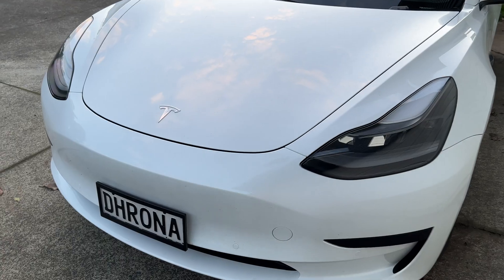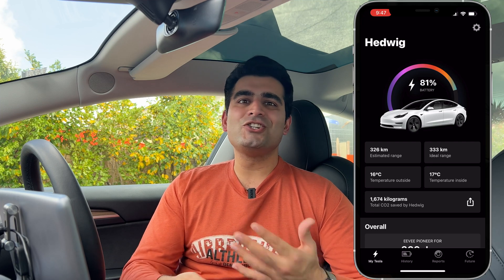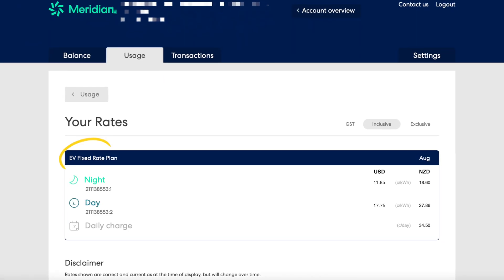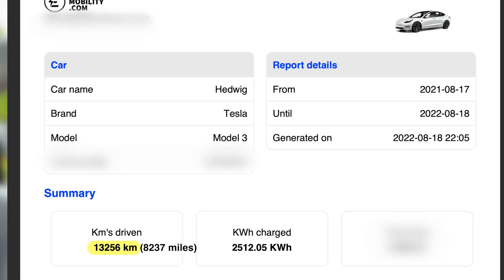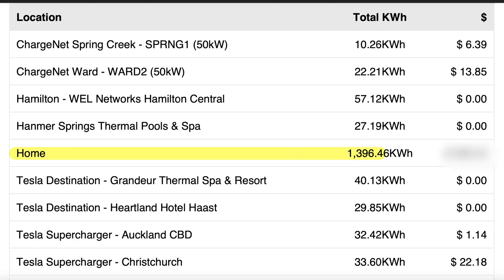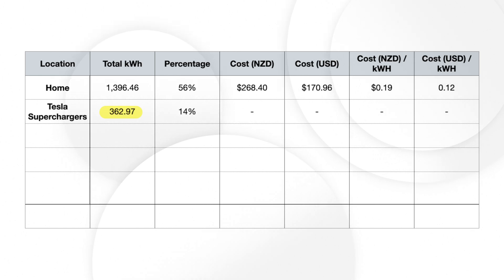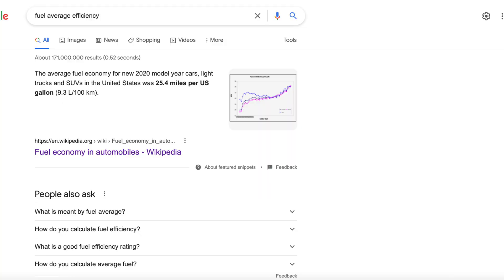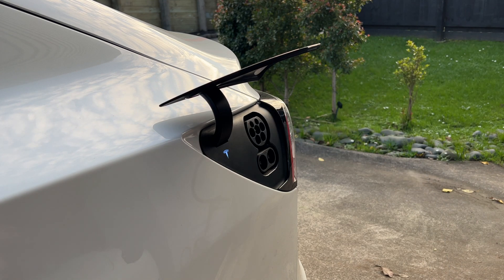Tesla vs Gas Car: ACTUAL Charging Cost After 1 Year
Tesla vs Fuel Car: TRUE EV Charging Cost After 12 Months of Ownership

After having driven 13,256 km (8,237 miles), here's how much we've spent charging the Tesla Model 3 vs how much we would've spent if we drove a gasoline car / petrol car instead. We drive a 2021 Tesla Model 3 SR+ (2021 Tesla Model 3 Standard Range Plus) that we took delivery of in August last year.

► VIDEO CHAPTERS
00:00 - Tesla Charging Overview
00:24 - Ways we Charge our Tesla
00:43 - App I use to Track our Charging Cost
01:19 - Our Electricity Rates Overview
02:00 - EEVEE App Features
02:25 - Our Charging Cost Report
03:15 - Home Charging Cost
03:52 - Travel Charging Cost
04:45 - Total Charging Cost
04:53 - Charging vs Gas Cost

► ABOUT US
We are two driven Kiwis (Dhruv & Mona) from Auckland, New Zealand who are passionate about Tesla & EVs. On our channel, we will be sharing our ownership experience and our EV journey, debunking myths, and making it easier for people to understand the switch to electric cars. We drive a 2022 Tesla Model Y RWD (Rear Wheel Drive) and a 2021 Tesla Model 3 SR+ (Standard Range Plus). If you have any video suggestions, or questions, please send them our way. We would appreciate your support on this journey if you find our content helpful.

tesla model 3 model 3 charging tesla model 3 cost of ownership model 3 charging cost tesla model y model y charging tesla model y cost of ownership model y charging cost